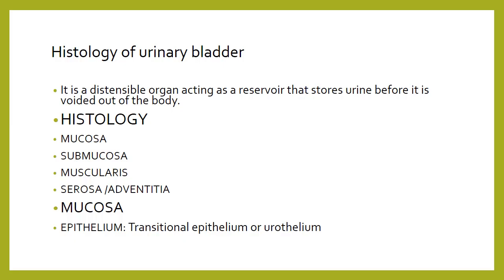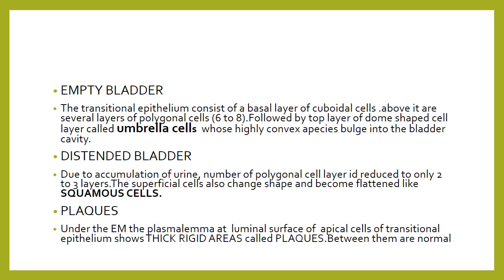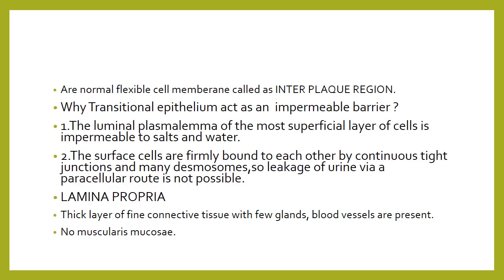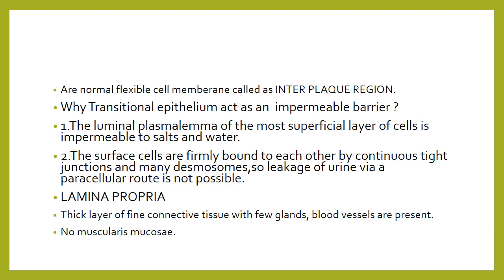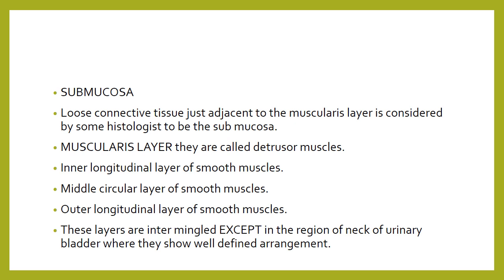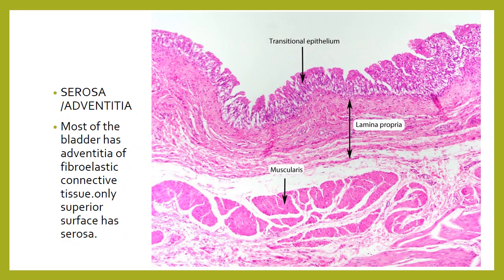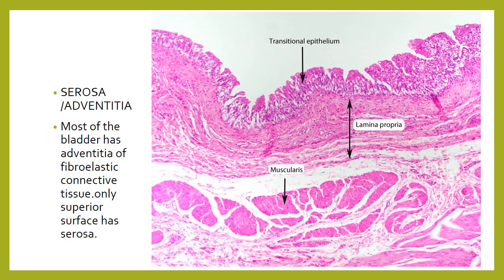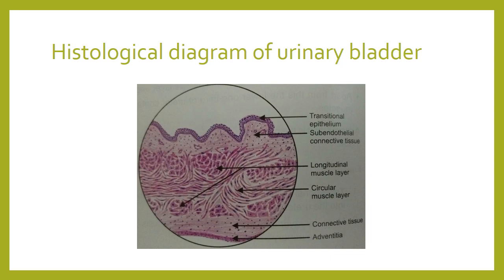Histology practical by Dr Roomana on Topic Urinary Bladder